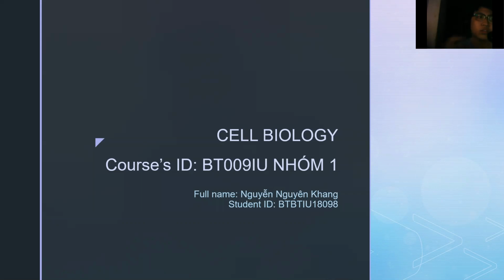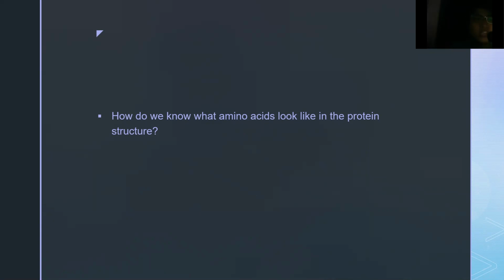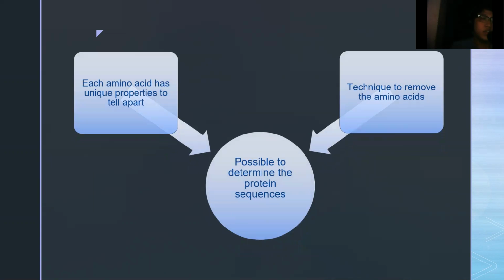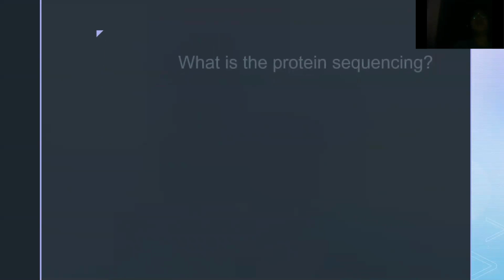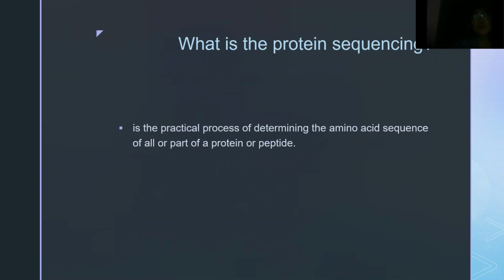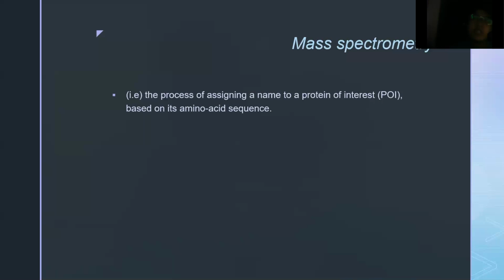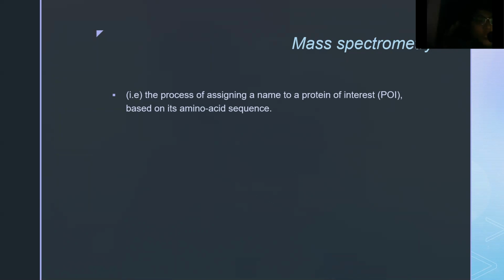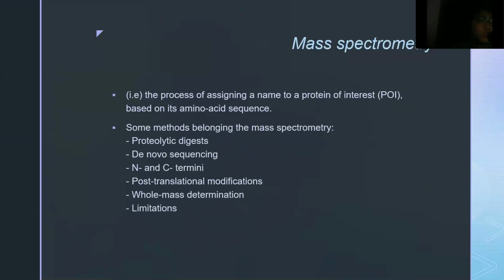Cell Biology Asm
Sharing about my own concern after my class and laboratory works.